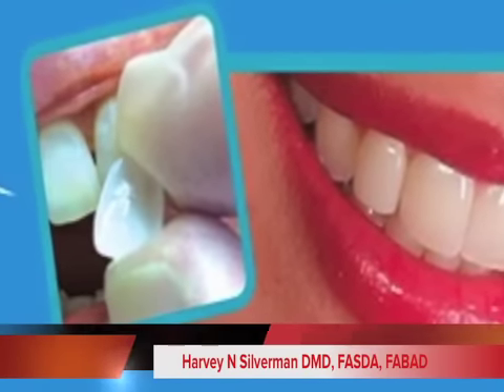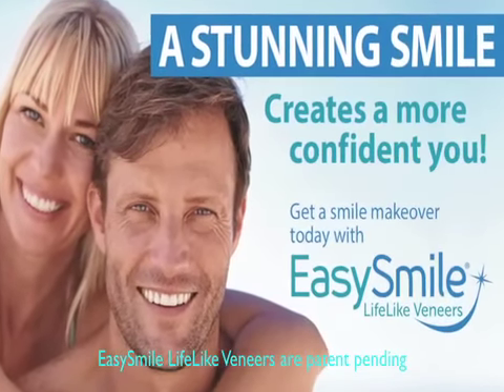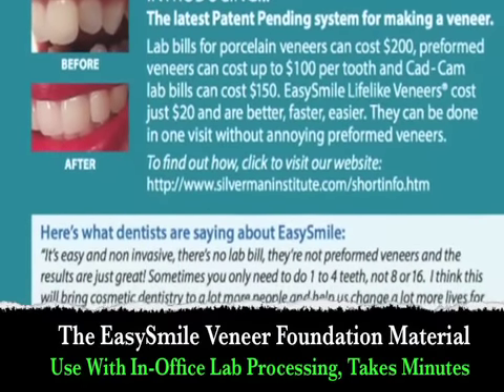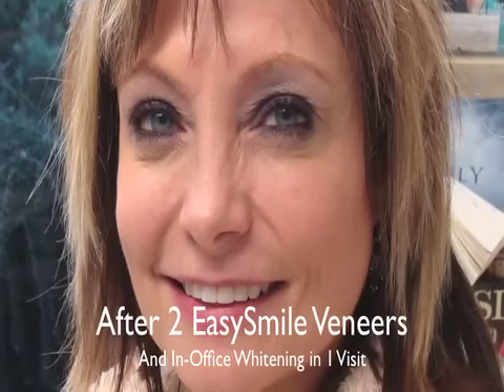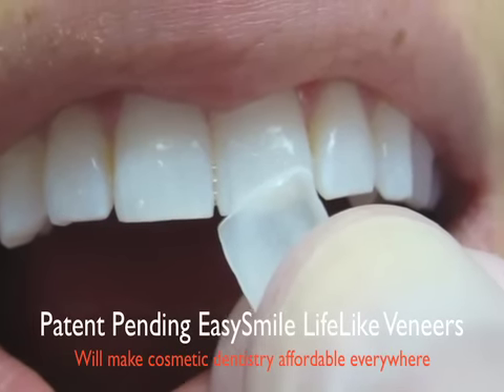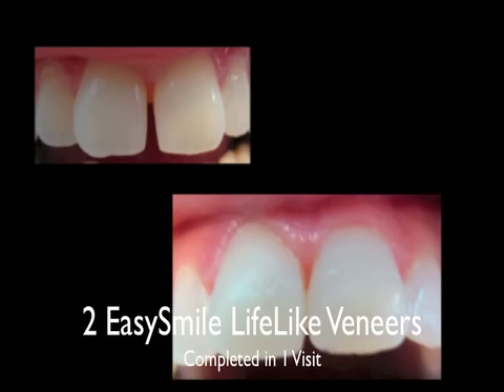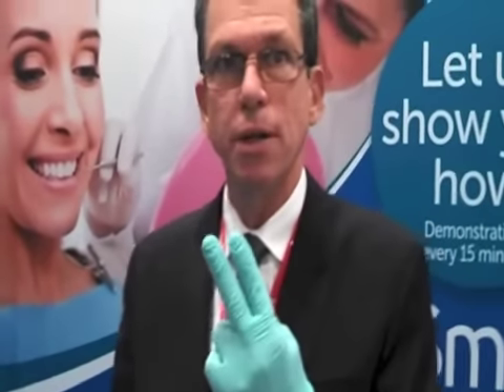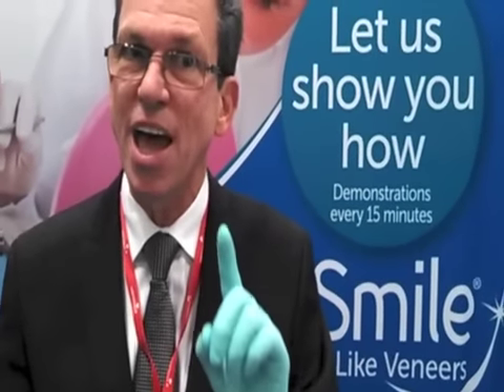Harvey Silverman on the EasySmile LifeLIke Veneer System